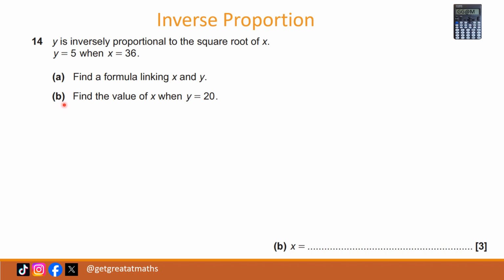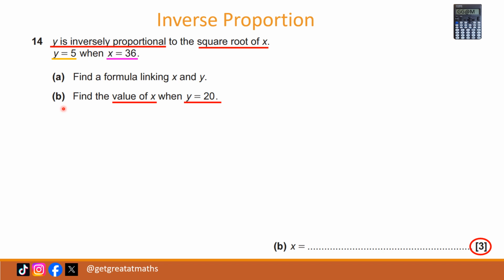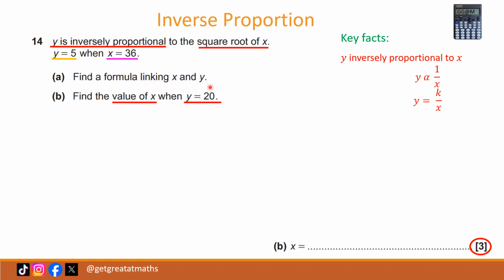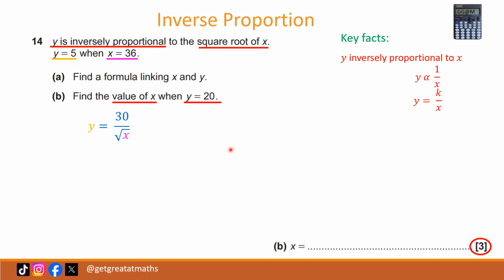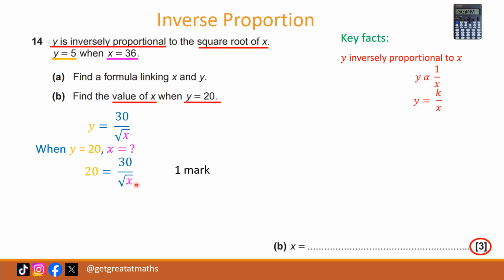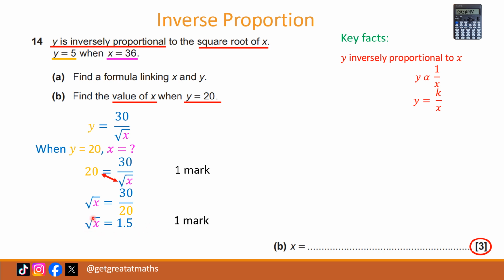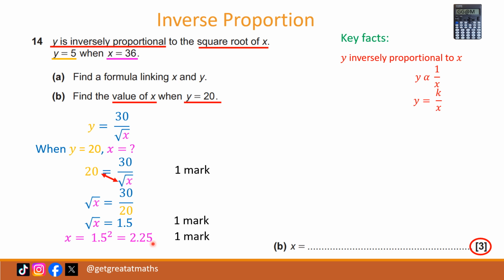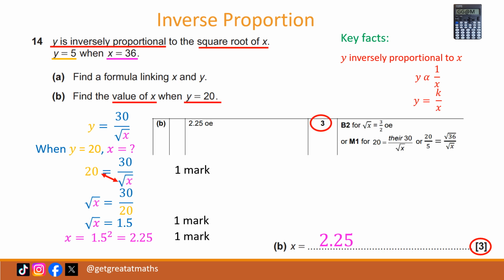GCSE Maths Higher OCR November 21 paper 6 Question 14b inverse proportion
This video will show you how to complete a GCSE exam question on inverse proportion.

The video is an OCR J560 GCSE UK Maths Higher Paper 6 Nov 2021 Calculator question 14.